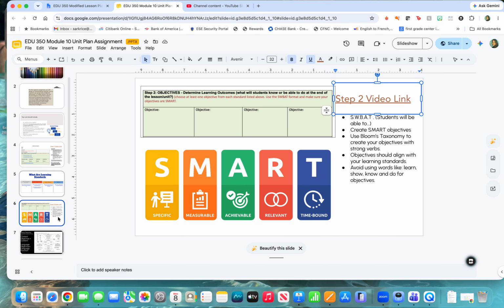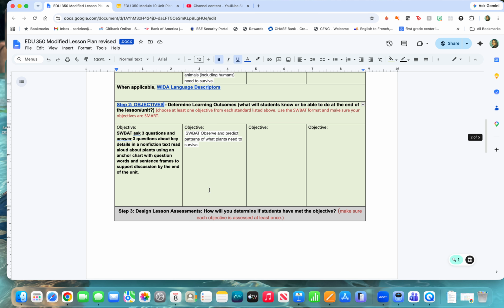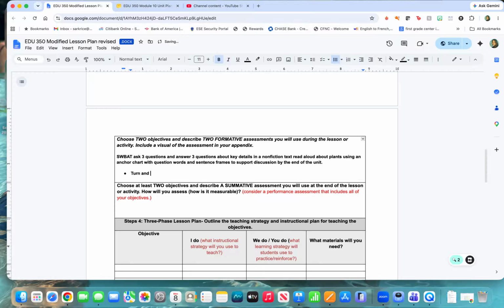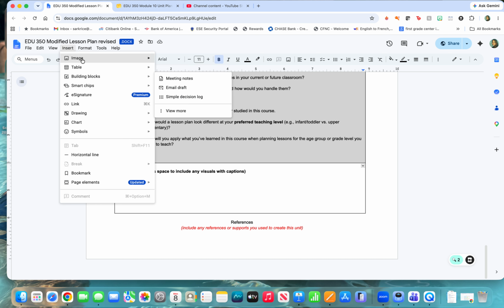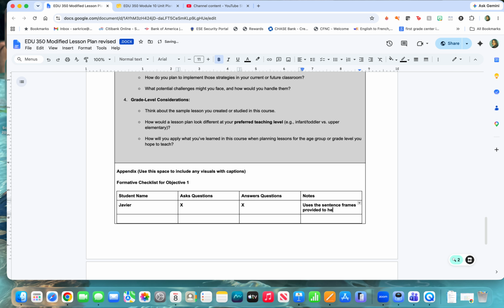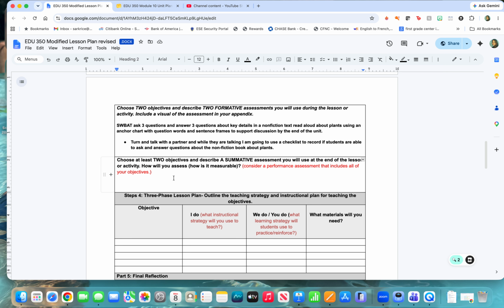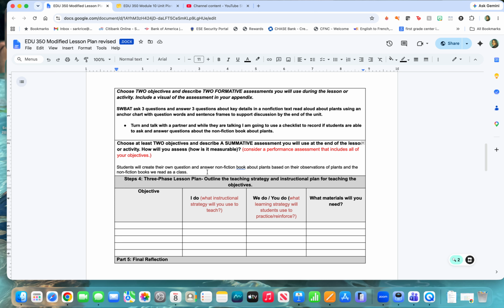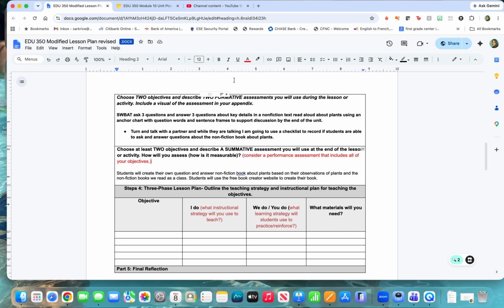EDU 350 Unit Plan Step 3